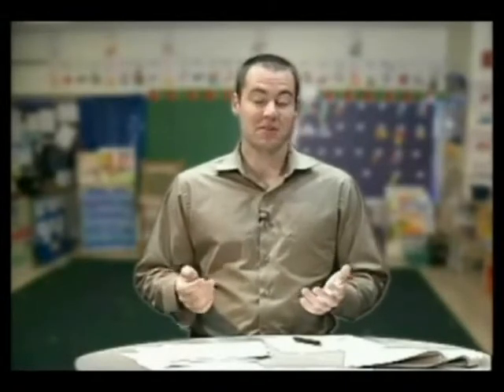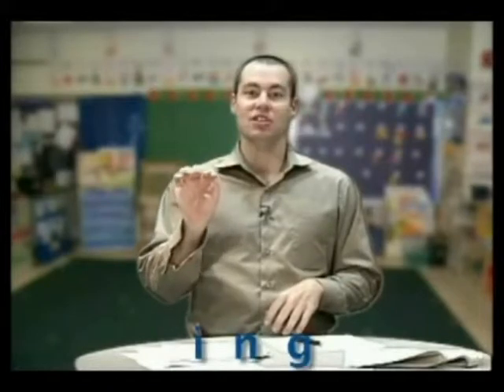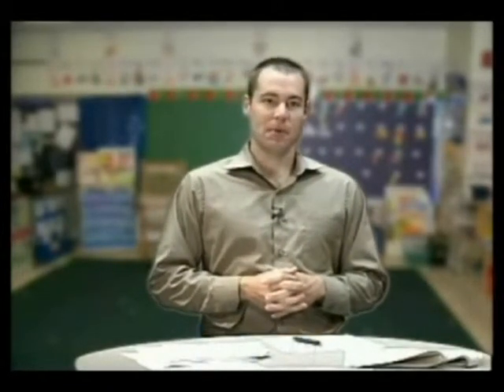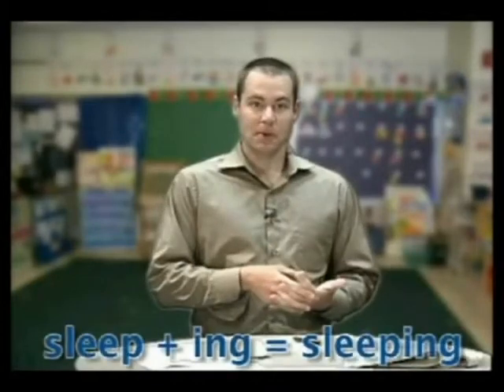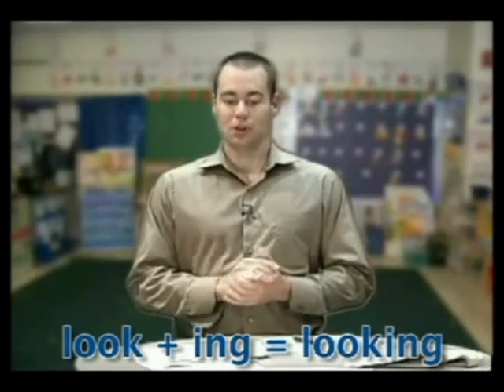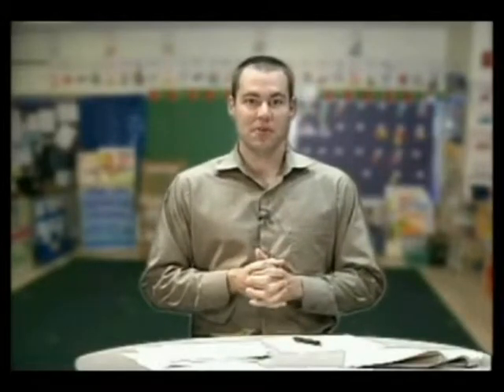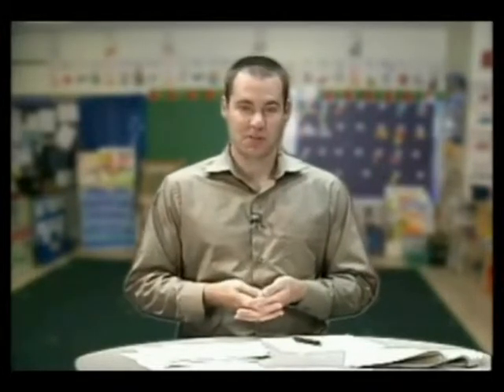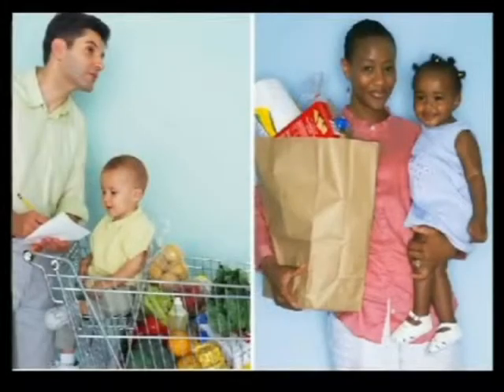Hurricane 4 - Grammar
How and when to add -ing to a verb (present progressive case)